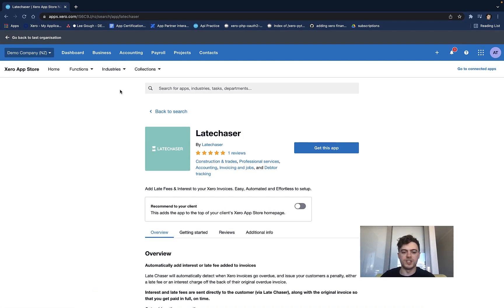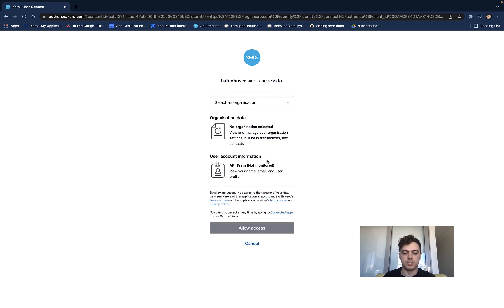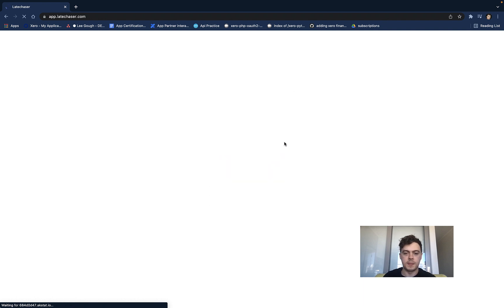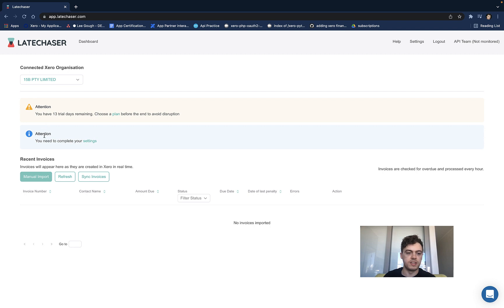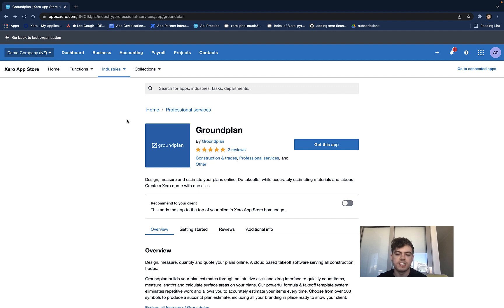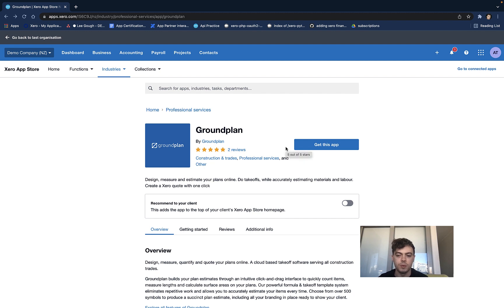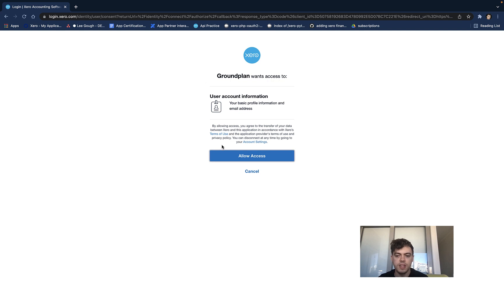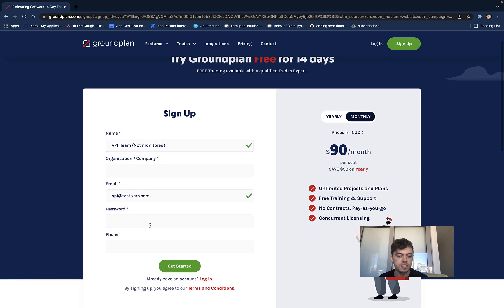Sign Up with Xero Explainer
In this video Developer Evangelist, Lee, walks us through the Sign Up with Xero requirement for the Xero App Store and App Certification. Lee covers what Sign Up with Xero is, why it's important, the recommend and modified flows and how this powerful feature can enhance your apps sign up experience for Xero users.